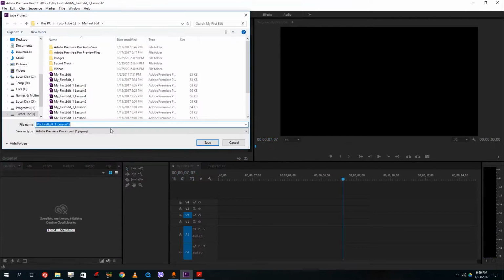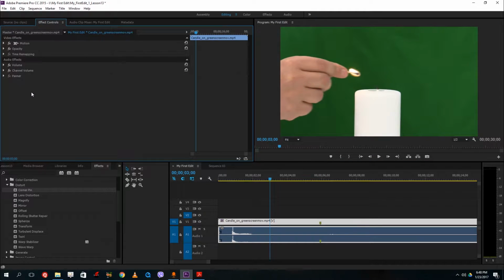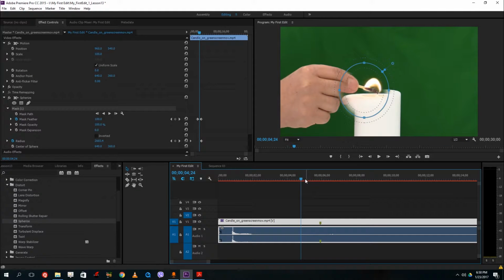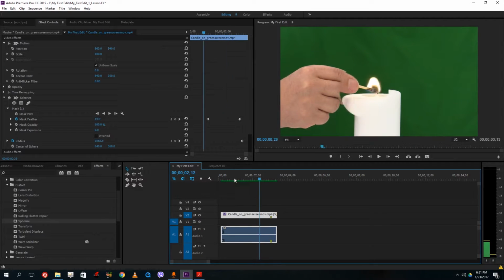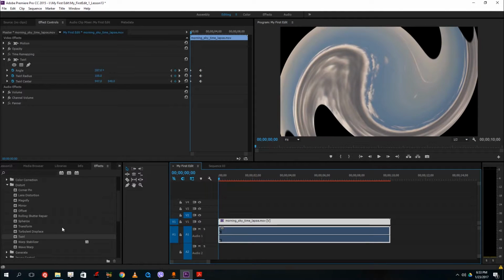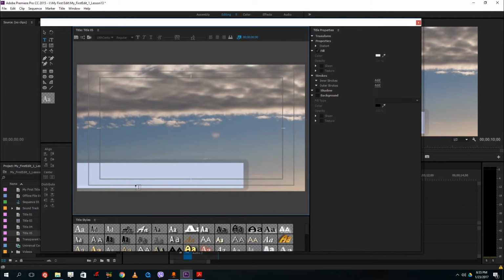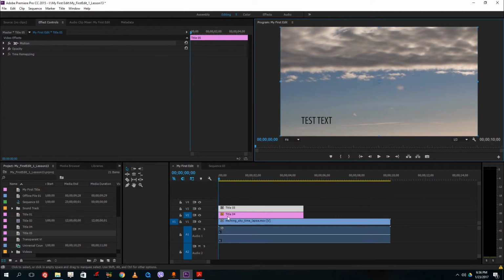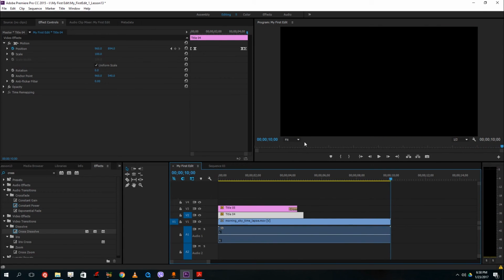Premiere Pro Tutorial - Lesson 13 - Effects and Title Animation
This video editing tutorial is a part of premiere editing series where effects and titles are animated using key frames to create custom transitions and title animation.
Learn the basics of using Adobe Premiere Pro, including how to edit clips together, work with different effects and export final video using proper settings.

This tutorial was made using Adobe Premiere Pro CC, but is applicable to older and newer versions of Premiere Pro as well

If you like this video, here's our entire playlist of Premiere Pro tutorials: